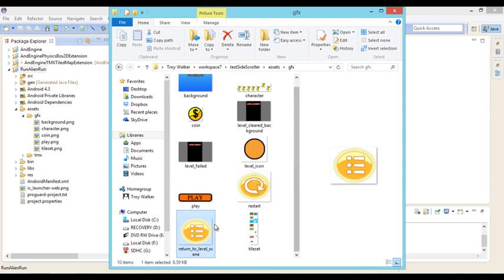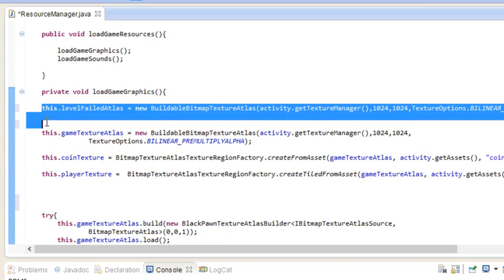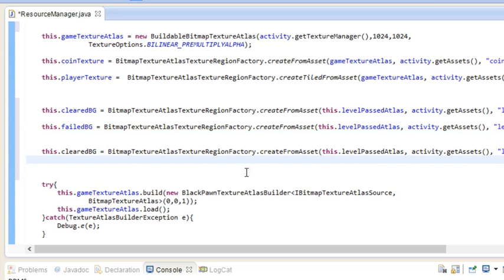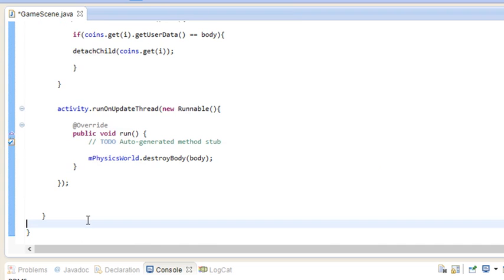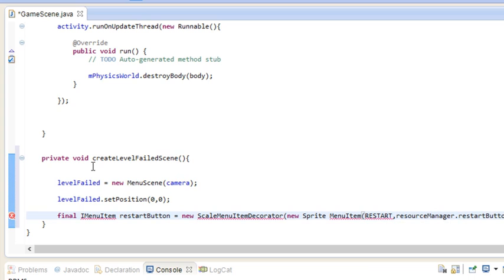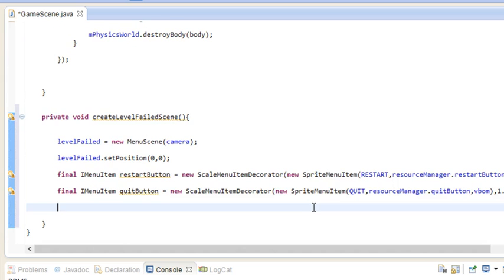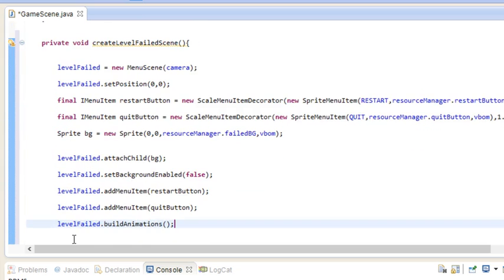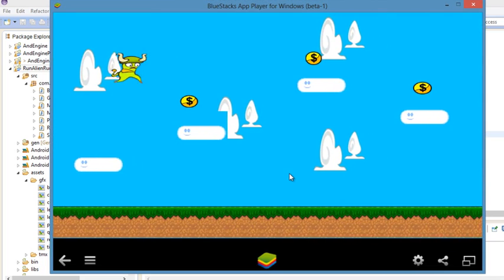Android Making 2D-Games : part 15